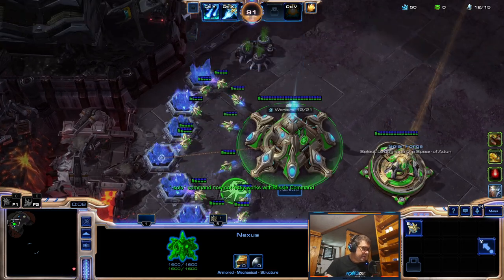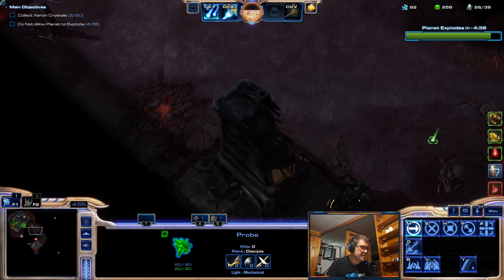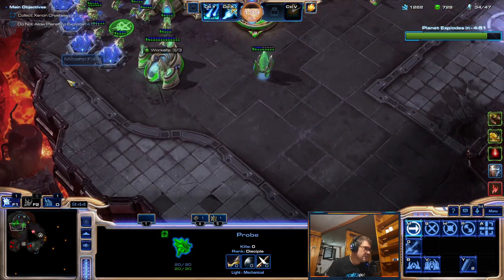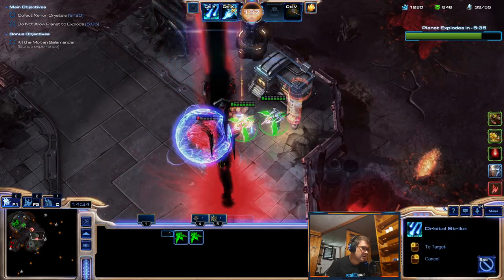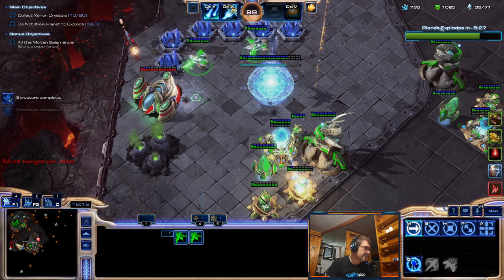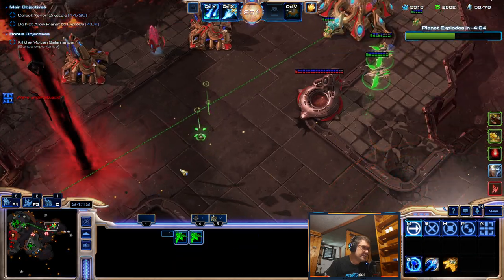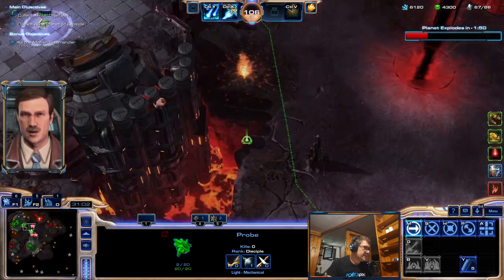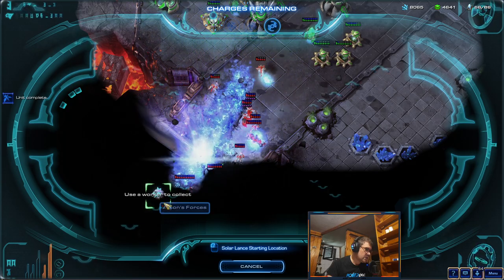WORLD ON FIRE - KARAX SOLO!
Mutation done with 'Solarite Celestial' Karax SOLO.